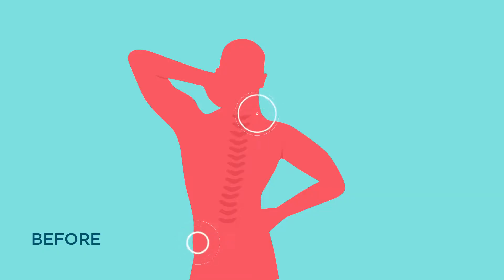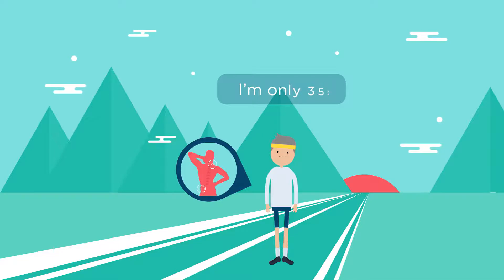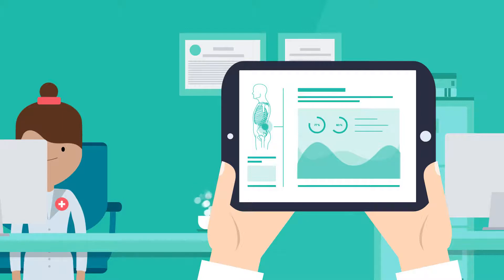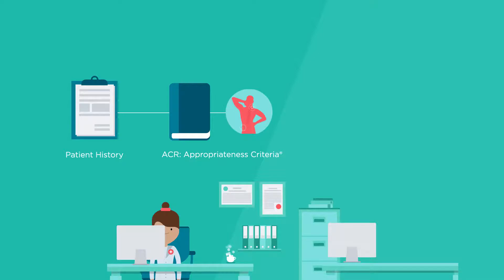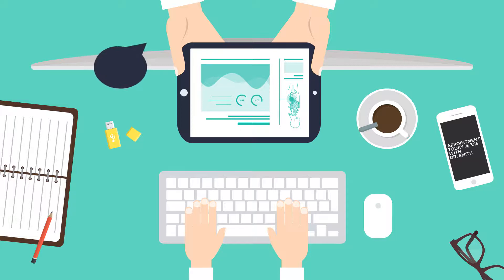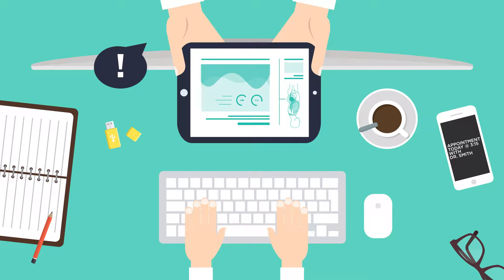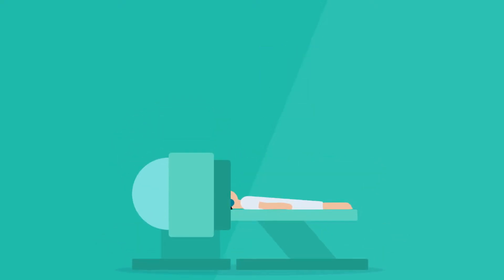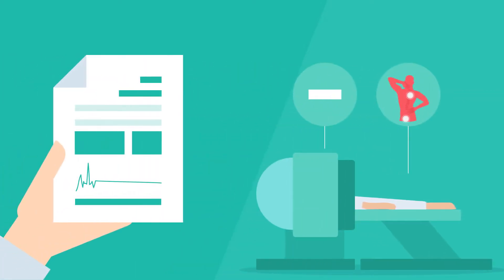ACR Select Before